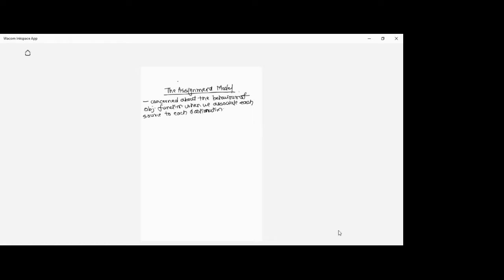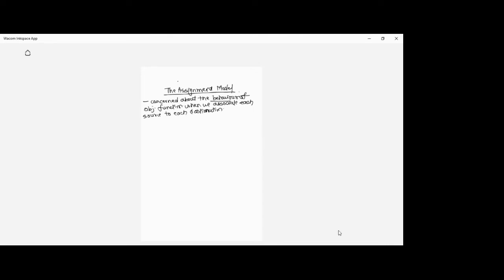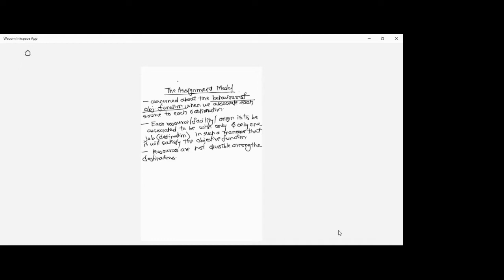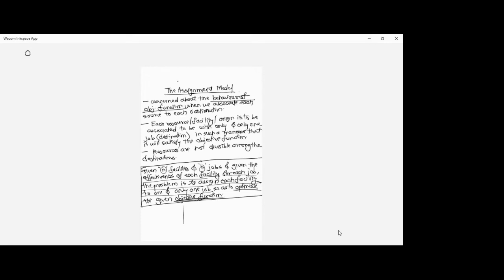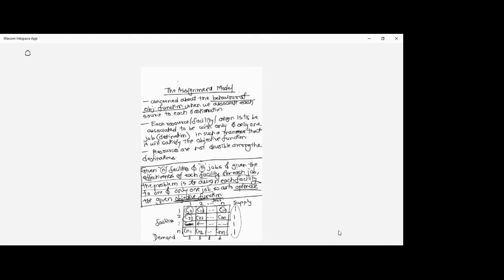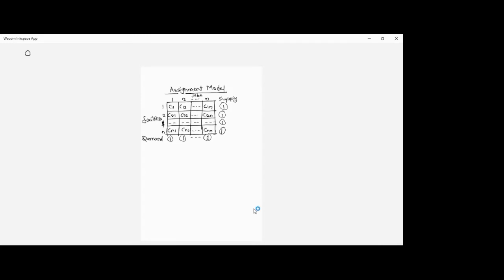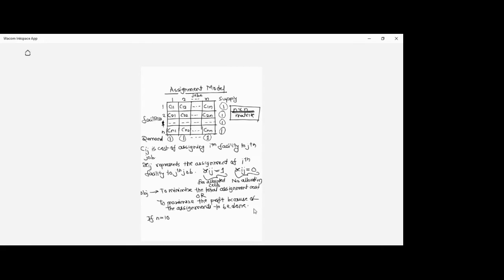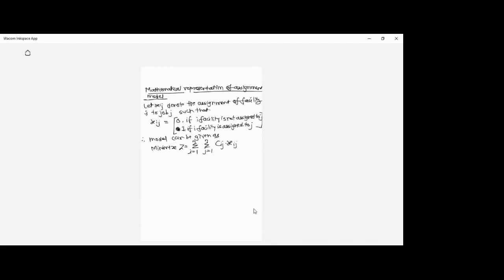Assignment Model- Introduction